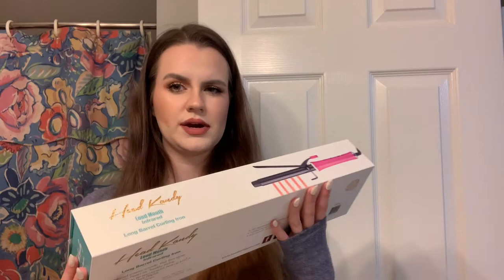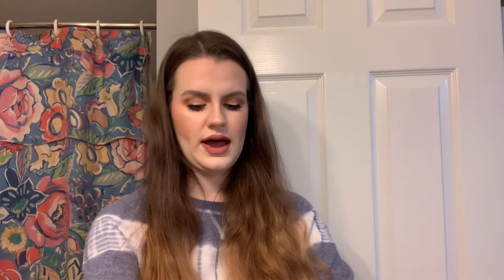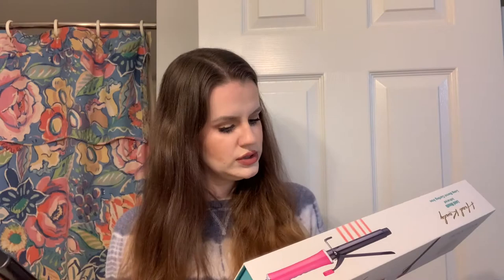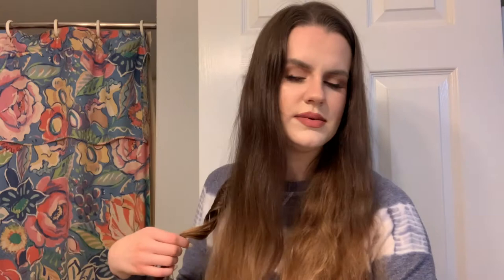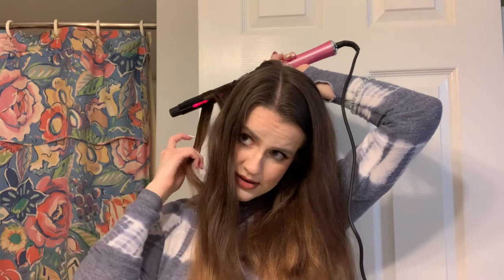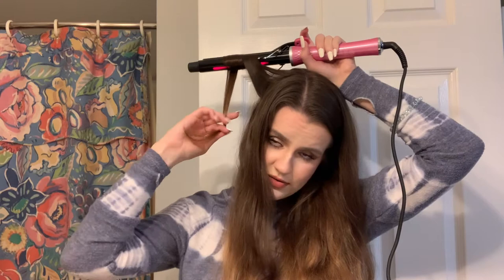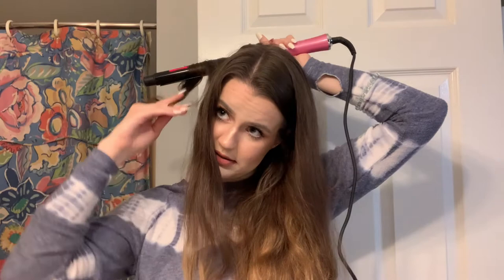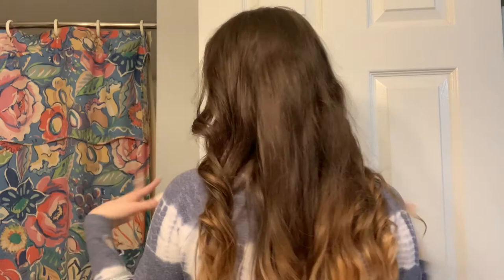Head Kandy Curling Iron First Impressions and Tutorial | Tara Elizabeth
Hey y'all and welcome to the very first video on my channel of the New Year!  I will be reviewing and giving my first impressions thoughts of the Head Kandy Curling Iron.  Look out for new videos on my channel every Saturday at 4:00pm CST.

Tara Elizabeth

TRESemme Heat Protectant